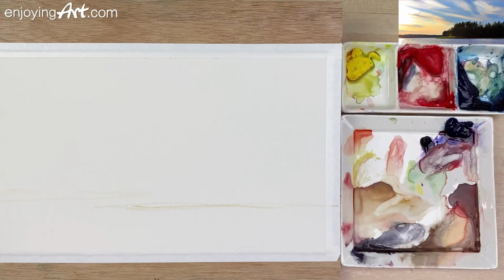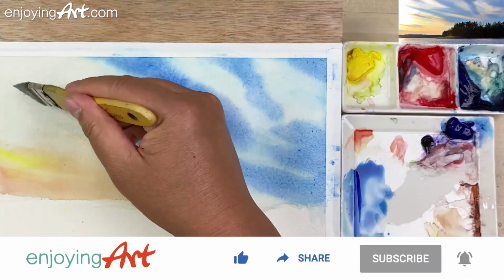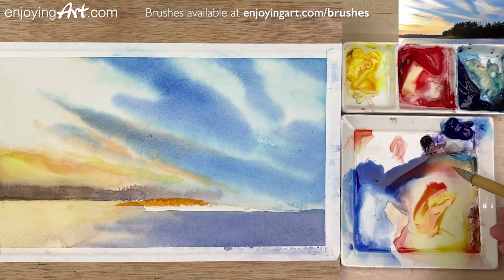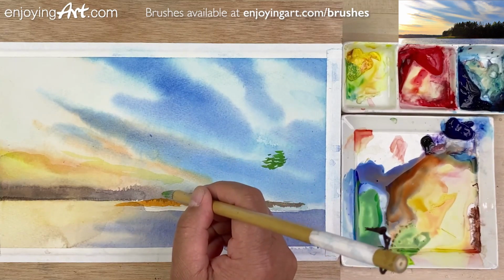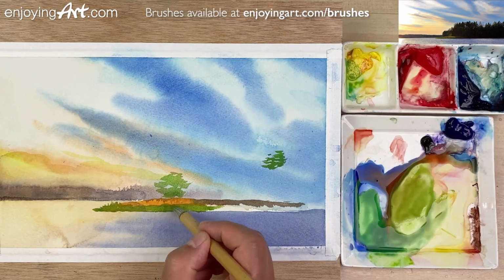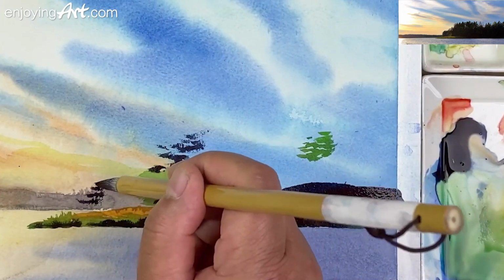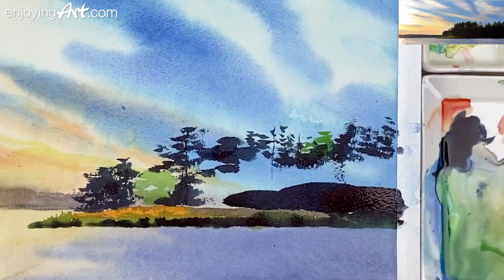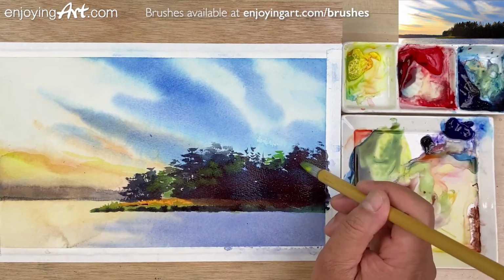How to paint sky and water in watercolor